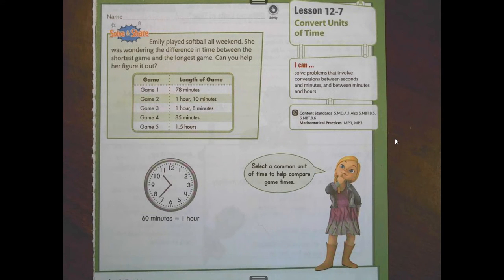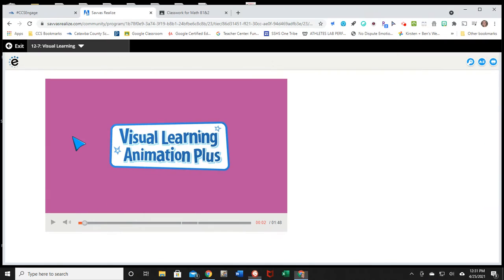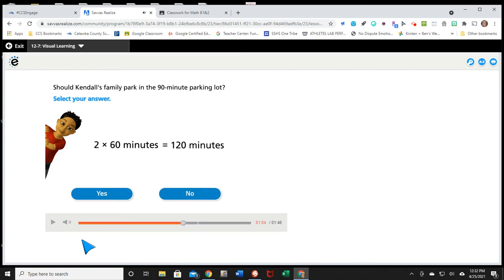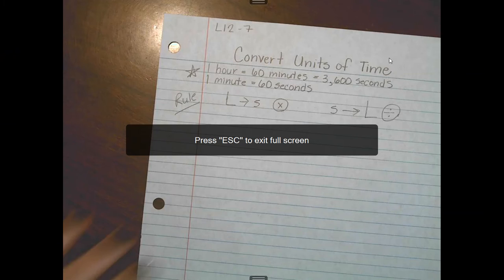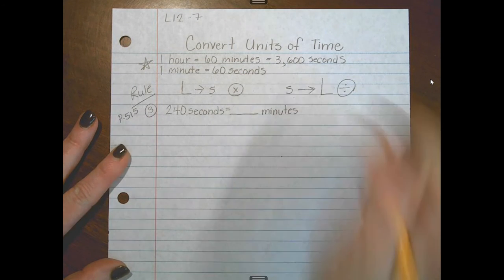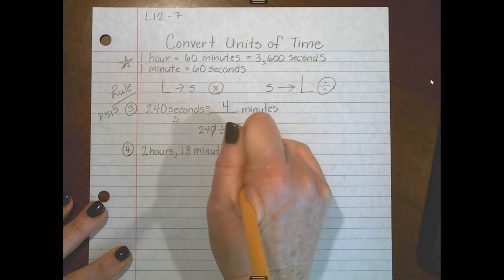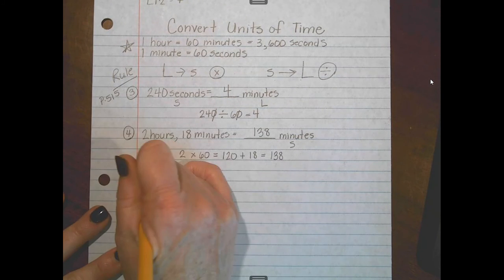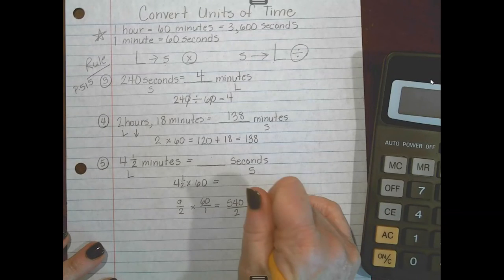Lesson 12-7 Convert Units of Time